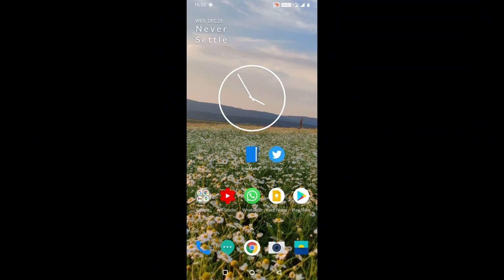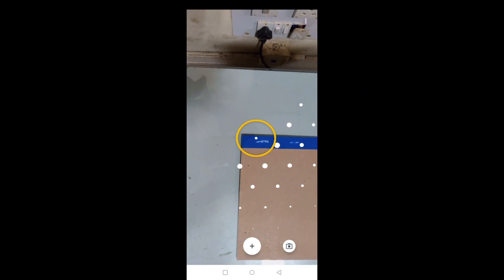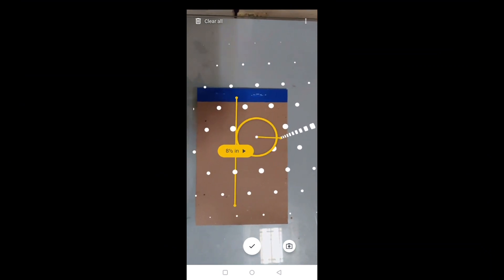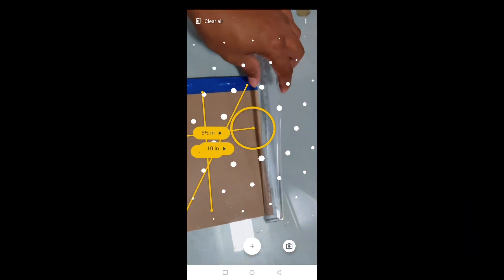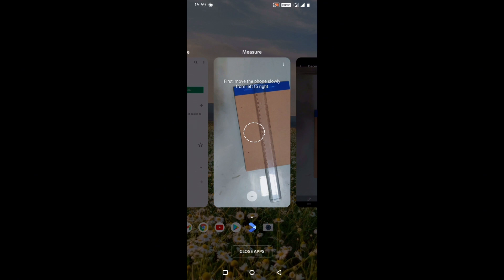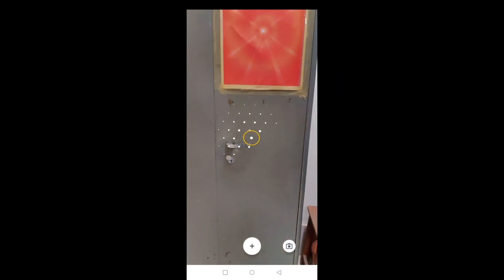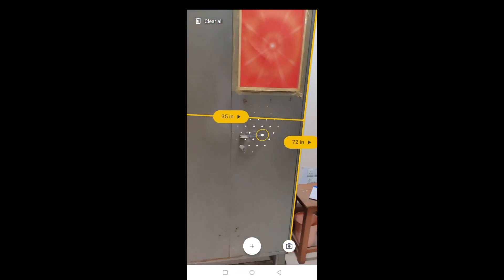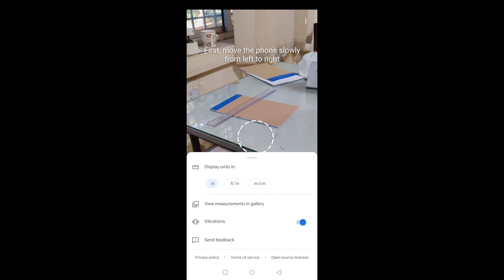How to Measure with Mobile | best measurement app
Measure Google LLCTools
Measure helps you with quick everyday measurements around the house or office, similar to a tape measure. With the Measure app, you can:
• Measure the length and height of objects on flat surfaces, ​like​ the size of a rug, the width of a sofa, or the height of a table
• Easily switch between imperial and metric units
• Take a photo of your measurement
• Copy measurement to clipboard
Move your phone around the space to find flat surfaces such as a tabletop or the floor. Point and tap to start your measurement and adjust it accordingly. When finished, tap on measurements to get quick reference to unit conversion, copy, and delete functions.
Measurements taken with this app are estimates.